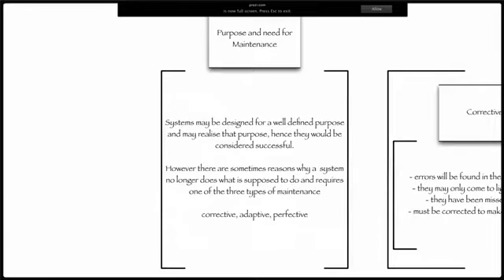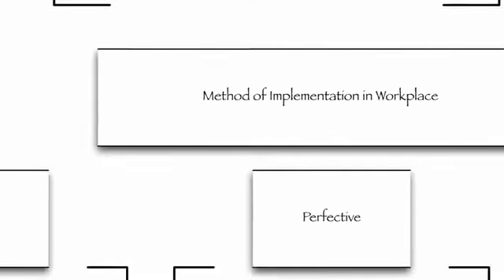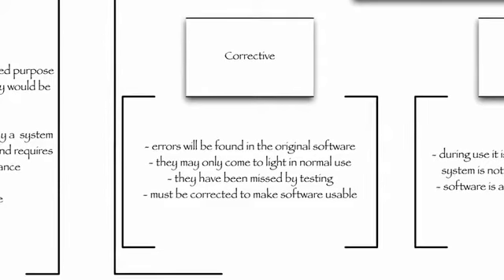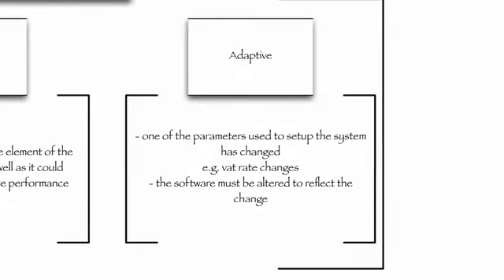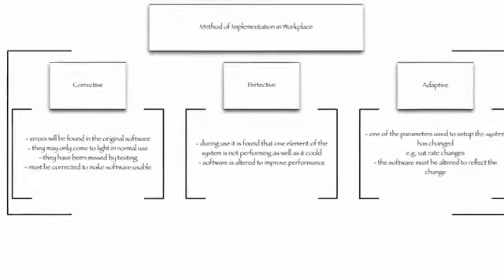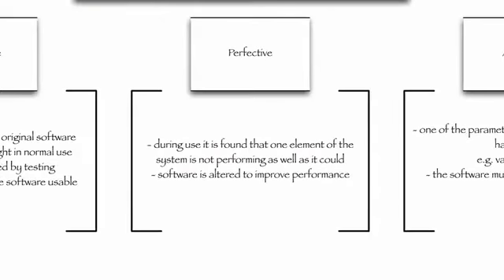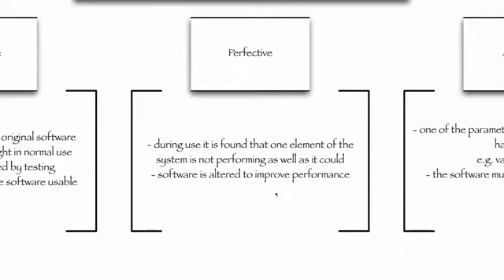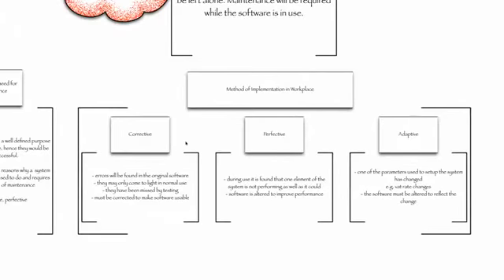Software - Systems Lifecycle: Maintenance